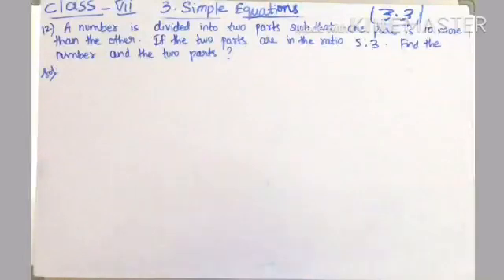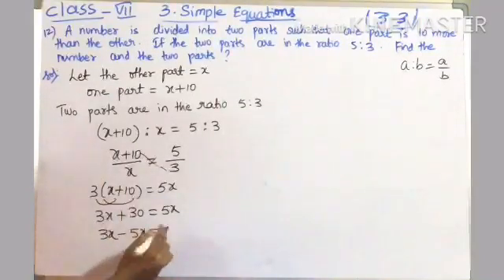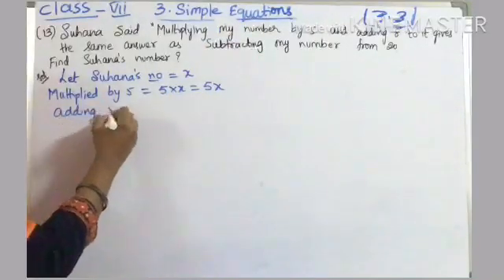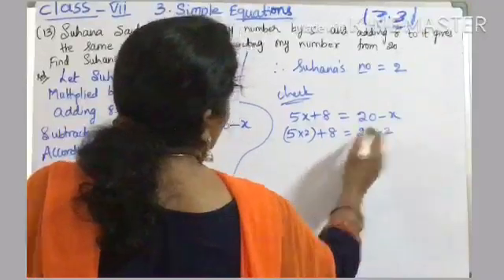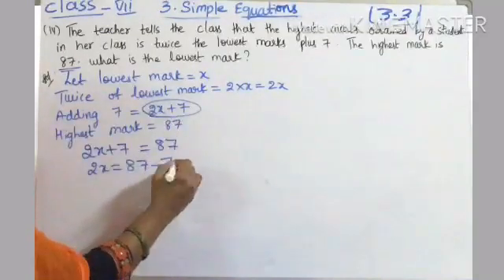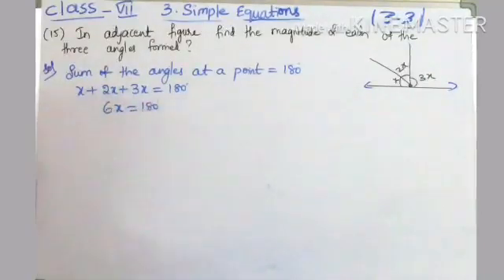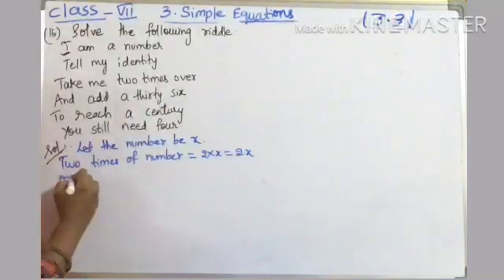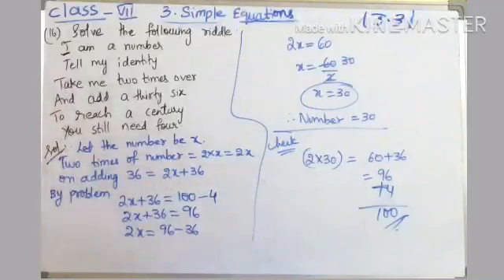Part-7:Simple Equations/Mathematics/Class 7/TS/AP/State/CBSC/NCERT Syllabus/By Prasanna Laxmi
Simple Equations/Class 7/Chapter-3/Mathematics/TS Syllabus/AP Syllabus/State Syllabus/CBSC Syllabus/NCERT Syllabus.